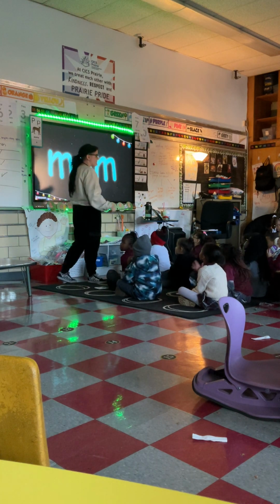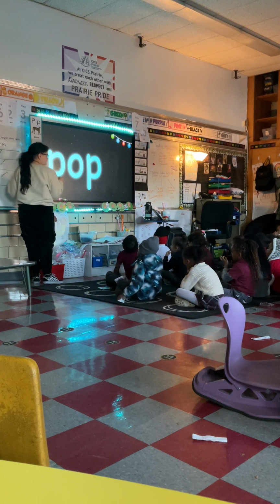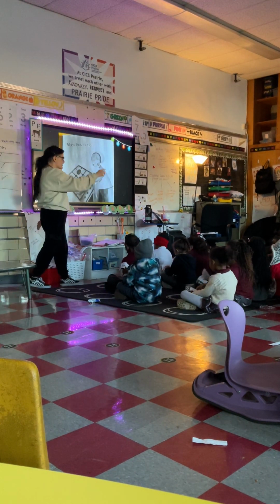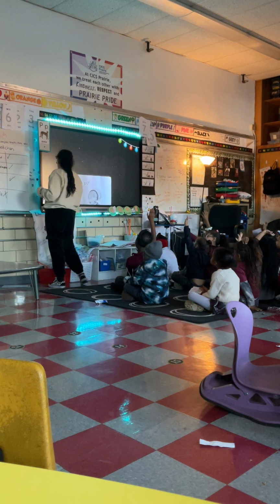ECE Speaker Recording, Technology in the Classroom: Board Demonstration- Karissa Jones, 12.04.23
ECE Speaker Recording: Technology in the Classroom- Smart Board Demonstration
-For teacher candidates in the ECE Program

This is a video recording for ECE teacher candidates to help with understanding how to use technology in the classroom and showing a smart board demonstration.

November 2023
Facilitated by: Karissa Jones
Program: Early Childhood Education
Institution: Governors State University (University Park, IL)